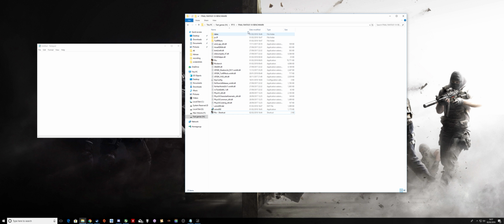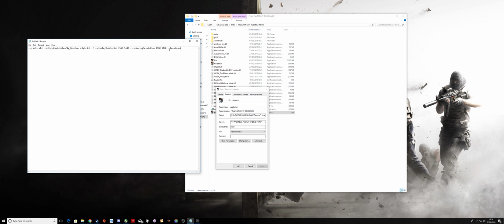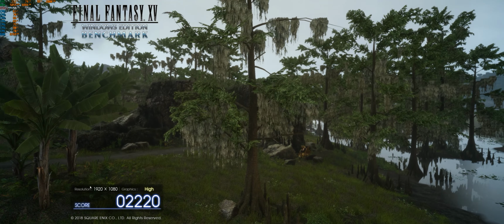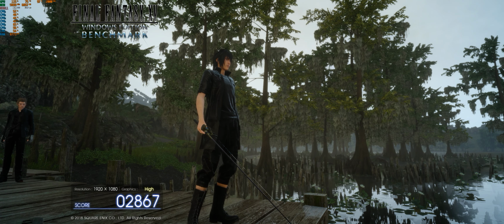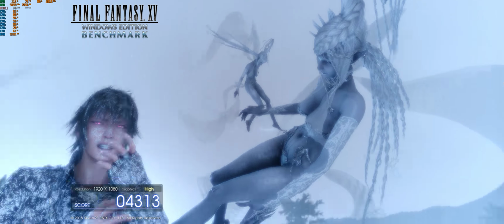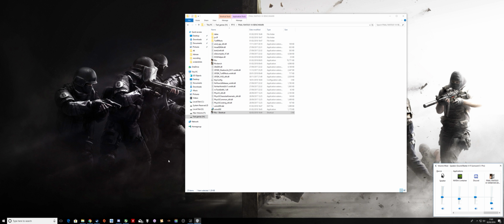Final Fantasy 15 3440x1440 setup and performance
Okay so here's how to setup the FFXV benchmark to run in any custom resolution.

Create a shortcut of the FFXV.exe, then go into the properties of this shortcut and edit the target section.

What to put in the target, copy paste the whole thing:
--graphicsIni config\GraphicsConfig_BenchmarkHigh.ini -f --displayResolution 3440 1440 --renderingResolution 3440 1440 --locale=en

My specs:
GTX1080Ti
i5 8400
16GB DDR4 @ 4000Mhz